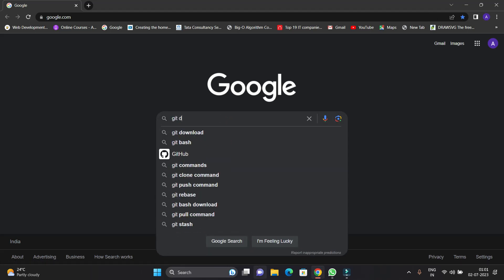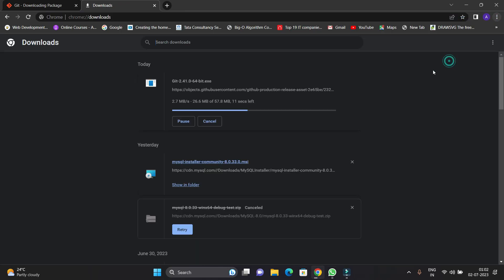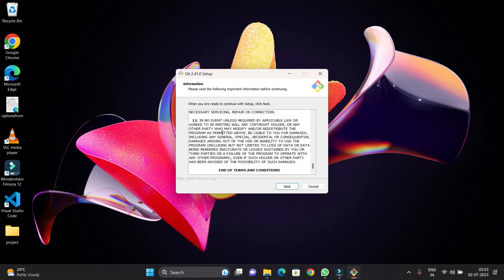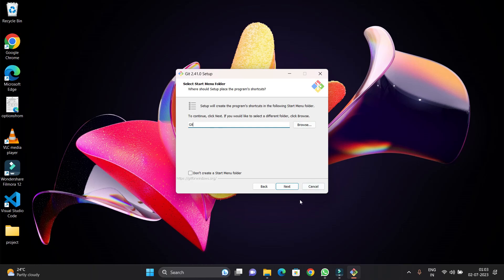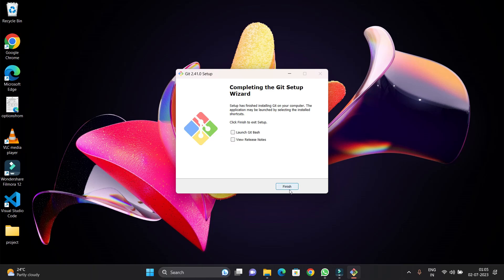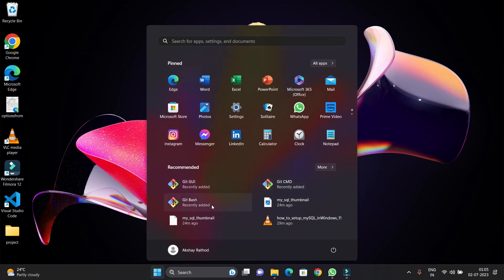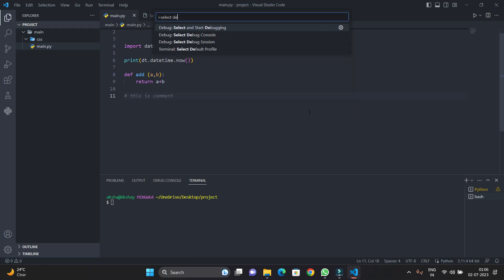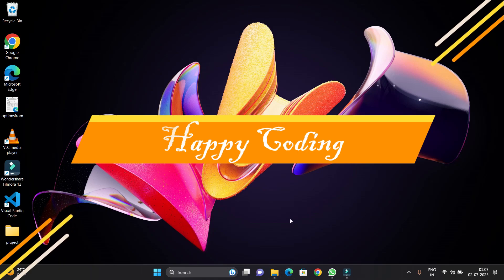Setting Up Git in Windows 11 and Changing VSCode Terminal Default Profile to Git Bash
Welcome to our YouTube tutorial on how to set up Git in Windows 11 and change the default profile of the VSCode terminal to Git Bash. Git is a powerful version control system that helps developers track changes in their code. By integrating Git into your workflow, you can manage your projects efficiently and collaborate seamlessly with others.

In this tutorial, we will guide you through the process of setting up Git in Windows 11, configuring your global Git settings, and installing Git Bash as your default terminal profile in Visual Studio Code (VSCode).

steps:

1- Introduction
2 - Installing Git on Windows 11
3 - Configuring Global Git Settings
4 - Installing Git Bash
5 - Changing VSCode Terminal Default Profile to Git Bash
6 - Testing the Git Bash Terminal in VSCode
7 - Conclusion

Installing Git on Windows 11:

We will start by installing Git on your Windows 11 system. Git provides a convenient Windows installer that simplifies the installation process. We will guide you through each step to ensure a successful setup.

Configuring Global Git Settings:

These settings will be associated with your commits and help identify you as the author.

Installing Git Bash:

Git Bash is a powerful shell environment that allows you to run Git commands and provides a Linux-like terminal experience on Windows. We will demonstrate how to download and install Git Bash, ensuring it integrates seamlessly with Git.

Changing VSCode Terminal Default Profile to Git Bash:

By default, VSCode uses the integrated terminal, which may not provide the full functionality of Git Bash. We will show you how to change the default profile of the VSCode terminal to Git Bash, enabling you to execute Git commands effortlessly within VSCode.

Testing the Git Bash Terminal in VSCode:

To ensure everything is set up correctly, we will test the Git Bash terminal within VSCode. We'll execute a few basic Git commands to verify that the integration is working as expected.

By the end of this tutorial, you will have successfully set up Git on your Windows 11 system, configured global Git settings, installed Git Bash, and changed the default terminal profile in VSCode to Git Bash. You'll be ready to leverage the power of Git for version control and streamline your development workflow.